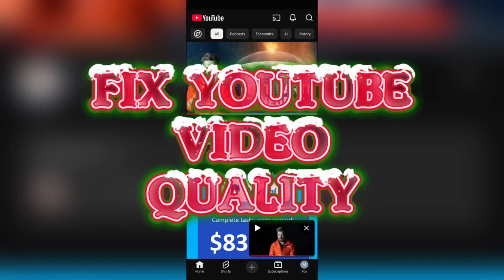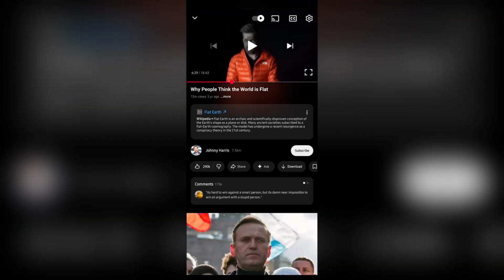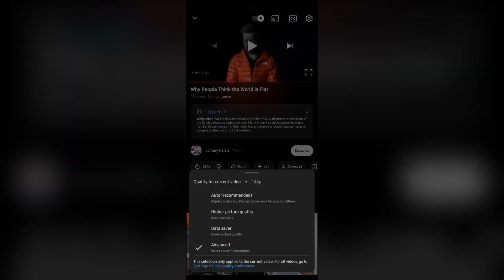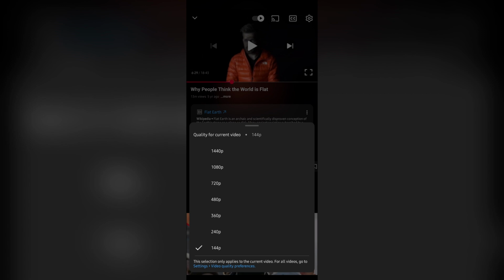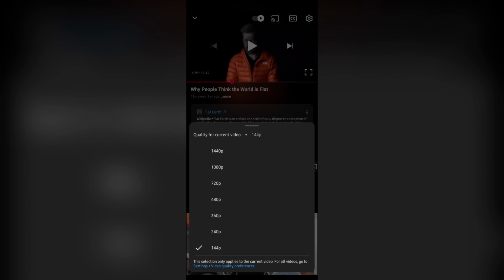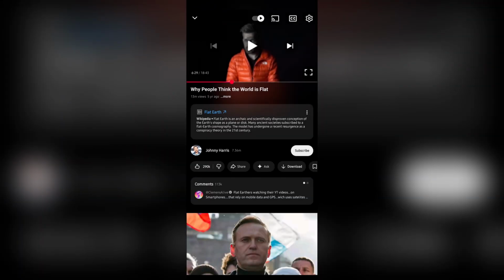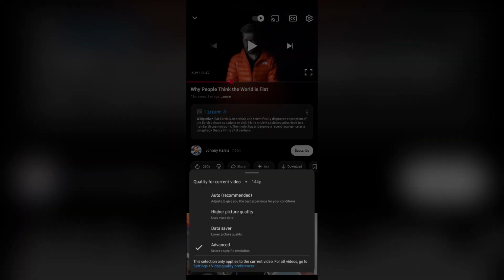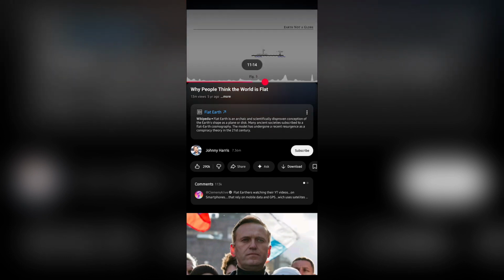How To Fix Video Quality In YouTube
This video is made to help with your daily tech and internet solution. If you are also having problems to figure out how to fix video quality in YouTube, Watch this video till the very end.